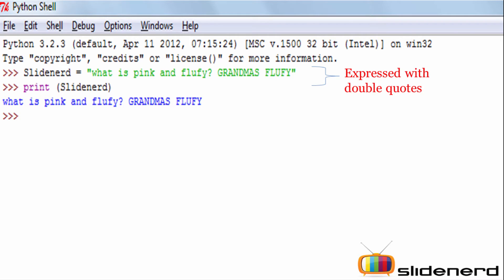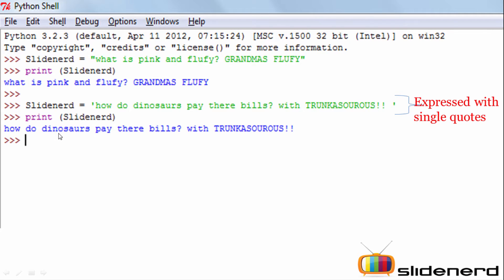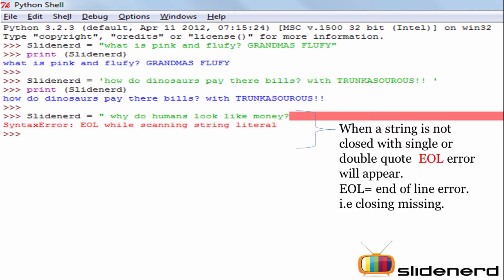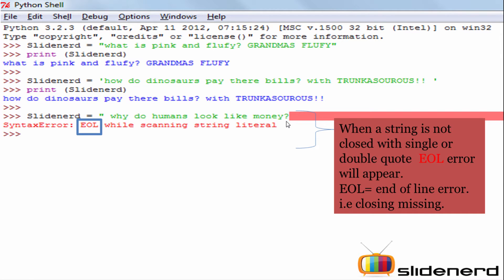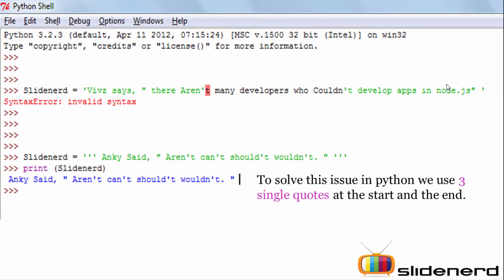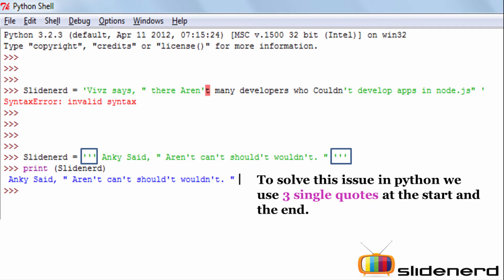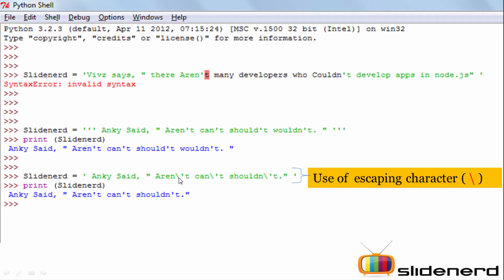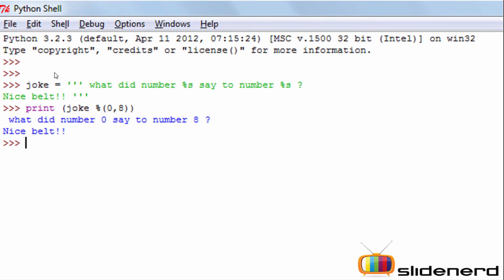21 Data Types Strings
The video is for Python beginners.This video talks about data type Strings in Python.